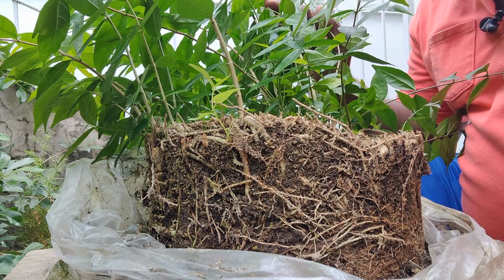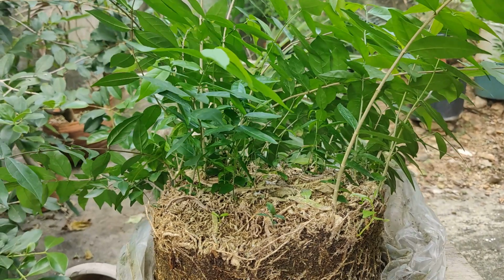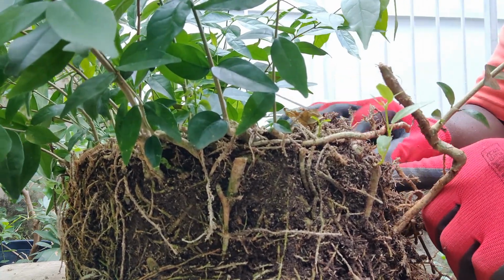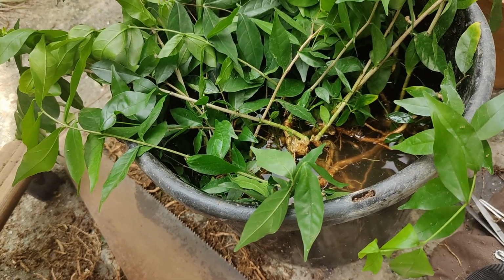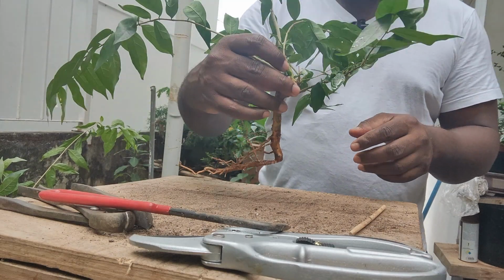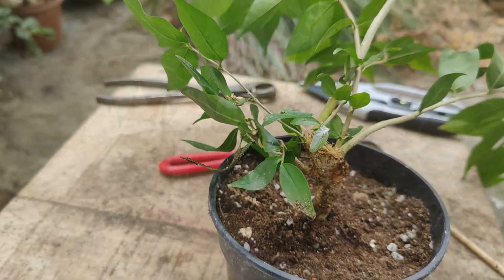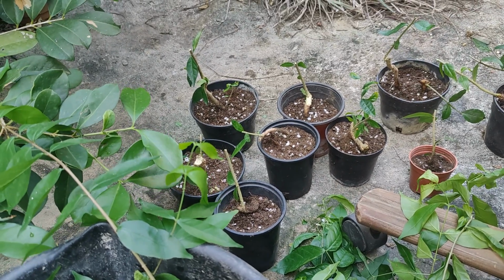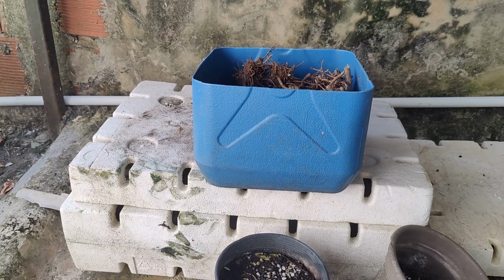Disecting an OLD Styrax rootball to create New Bonsai Material - Try Bonsai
On this day 11th February 2024, I dissected a rootball taken from an old Styrax bonsai tree (Water Jasmine) and used the material taken to create new material. I got this rootball a few months ago to experiment with, and my experiment worked.

I kept the root ball in a cool shaded area and maintained its moisture by regularly wetting it, and the result was an explosion of growth, and a lot of new material to develop into the future.

Click the link below to listen to the full Calyspo song "Change it Back" by Heather Mac Intosh, and let's change the world one tree at a time.